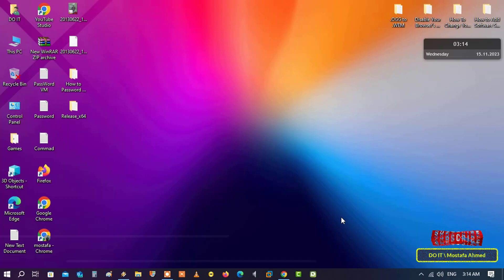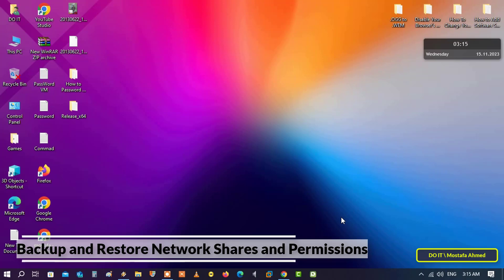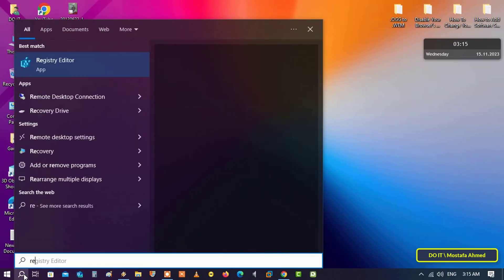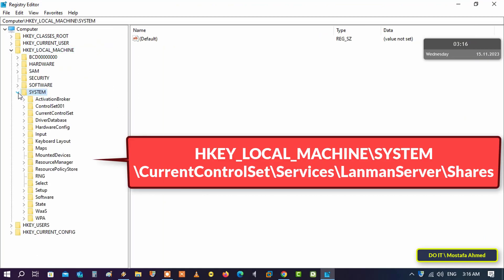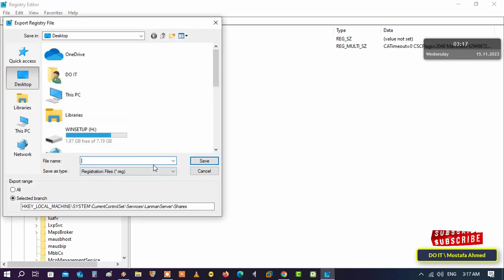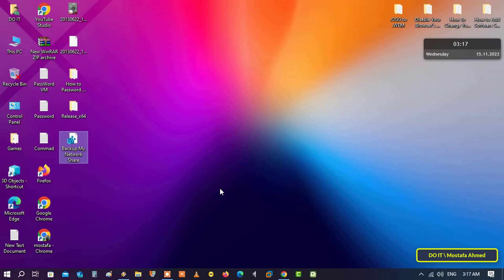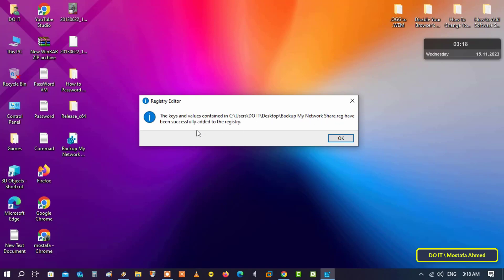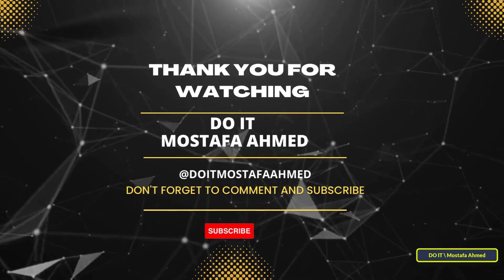How to Backup and Restore Network Shares and Permissions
In this video, I explain how to backup and restore network shares and permissions in Windows 10 and Windows 10. This method also works correctly with Windows Server, and sharing files over a network allows you to transfer and exchange files and folders, but when sharing files on Network: Specific permissions are set by the admin on these files and folders, so I will explain to you how to back up the permissions of these shared files and folders and also how to restore these permissions to the shared folders and files. There is more than one way to back up and restore network shares and permissions, and in the video I used the Registry Editor to back up and restore network shares and permissions.
The steps are very simple and you can follow the video. I am waiting for any inquiries in the comments.
HKEY_LOCAL_MACHINE\SYSTEM\CurrentControlSet\Services\LanmanServer\Shares
How to Backup and Restore Network Shares,
How to Backup Share Folder Permissions,
How to Restore Share Folder Permissions,
How to Restore Share Folder System Permissions,
How to Backup Share Folder System Permissions,
How to recover folder Share permissions,
How to Back Up and Restore NTFS and Share Permissions,
How to Backup Network Shares and Permissions using Registry Editor,
Backup Network Shares using Registry Editor,
How to Back Up and Restore NTFS and Share Permissions for Folders
Back Up and Restore NTFS Permissions,
Backup Share Folder NTFS Permissions,